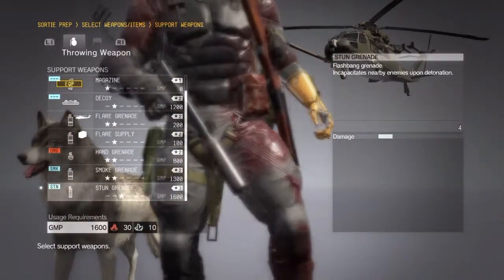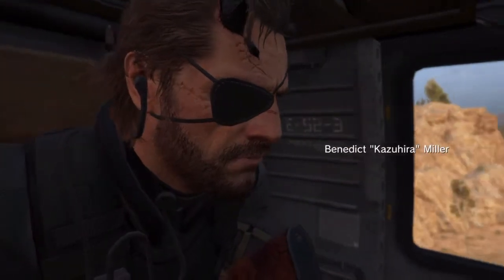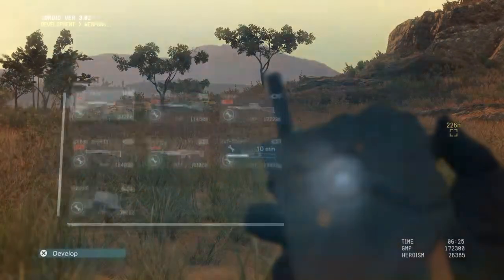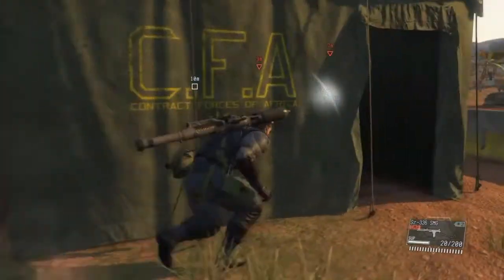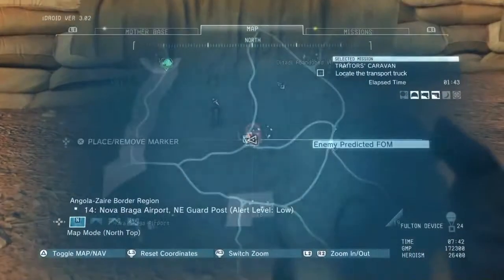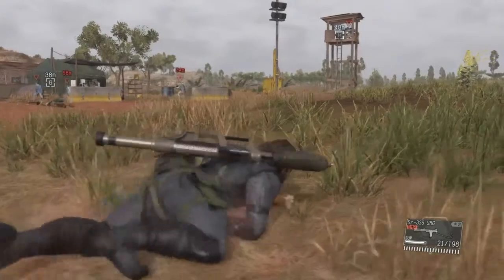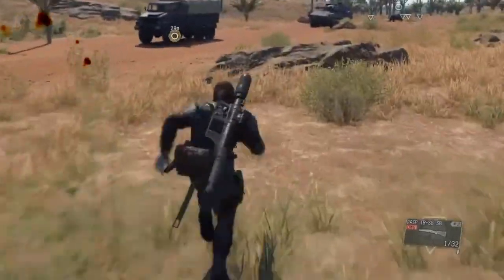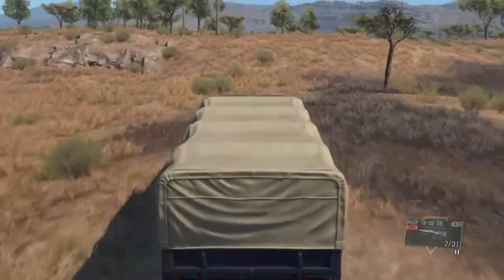Metal Gear Solid V (part 21) Traitor‘s Caravan [CHEESE]